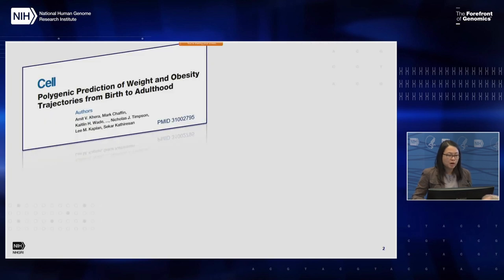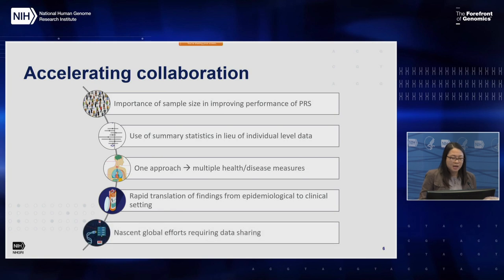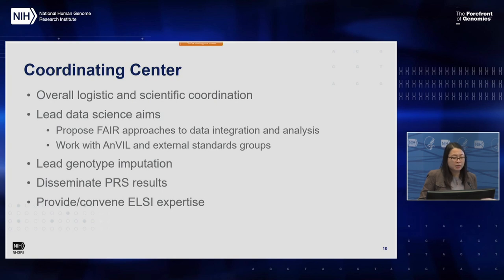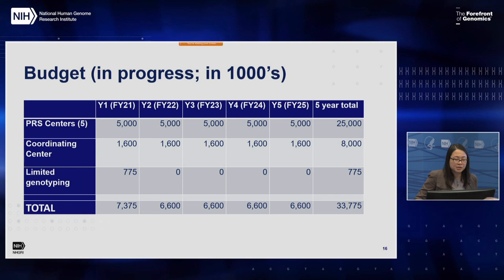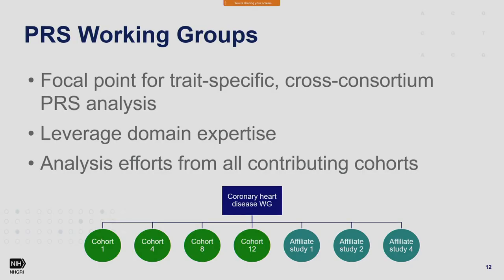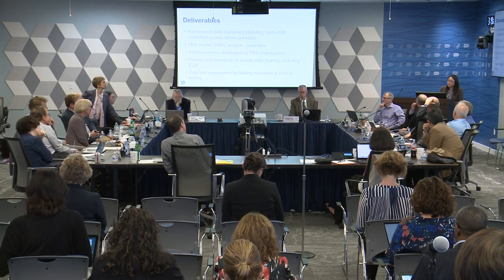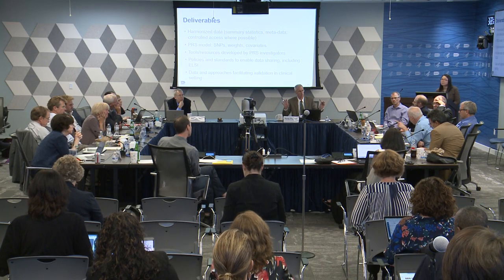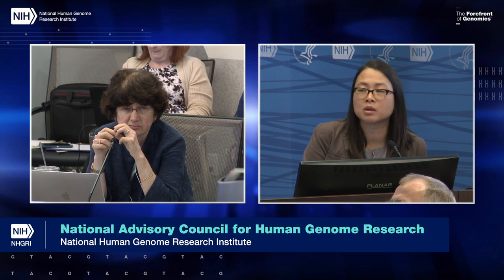Concept Clearance: Polygenic Risk Scores from Populations of Diverse Ancestry RFAs - Lucia Hindorff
September 16, 2019 - National Advisory Council for Human Genome Research (Open Session). More

00:00:33 - Collaborative Data Integration and Analysis of Polygenic Risk Scores (PRS) from Diverse Populations

00:15:31 - Discussion